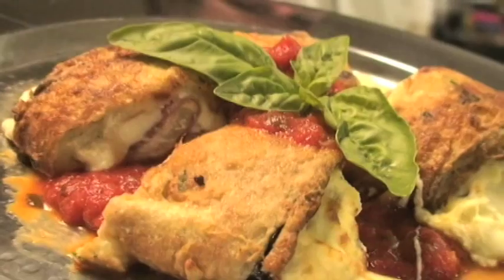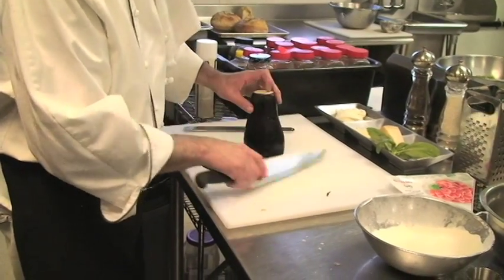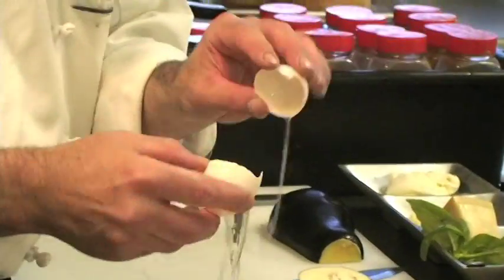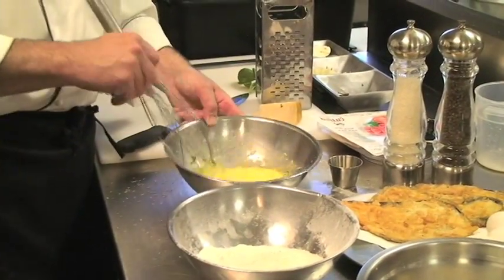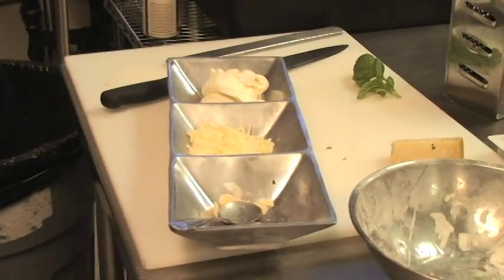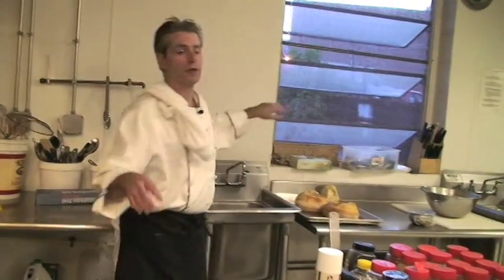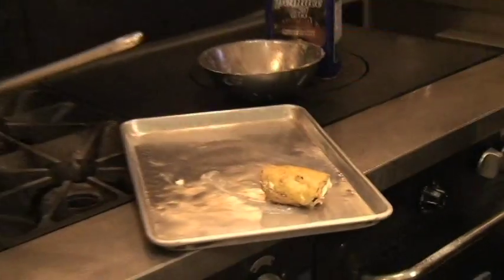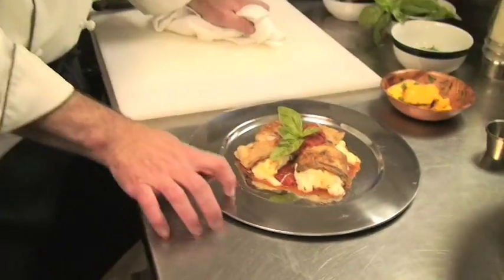Chef Ron's Eggplant Rollatini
The Executive Chef's la Alta Cucina Video Recipe Series:
 Episode 1-A,    EGGPLANT ROLLATINI
RECIPE
1 Large Fresh Eggplant
1 cup whole milk
1 pinch fresh ground nutmeg
4 Jumbo Fresh Eggs (on 1 egg- separate yolk from white)
1 cup flour
1/4 pound or 1 cup grated best available Parm or Romano
1 cup Ricotta
1/2 cup shredded Mozzarella
3 or 4 Basil Tops
Salt & Pepper (taste)
1/2 cup Olive Oil (use the "pure" or other low-grade blend with a higher smoke-point than X-V)
2-3 ounces fine Parma Prosciutto- VERY thin sliced
2 cups Marinara Sauce (See Web Site for Recipe)
In a large bowl, grate nutmeg into Milk, add a pinch salt
Slice 4-6 slices lengthwise from Eggplant- 1/8-1/4 inch thick
immerse slices through milk, cover & rest for 20 minutes
Prepare en glace mis en place- separate bowls of flour & a bowl of 3 eggs PLUS 1 egg white mixed with 1/4 cup fine-grated Parm-Romano, a chiffanade basil top, salt & pepper
remove Eggplant Cutlets from Milk, shaking off excess
dredge through flour, shake off excess
Immerse in egg batter, until all are covered with egg
Put a large skillet on the fire (med-high) add the Oil- Pan Fry Cutlets (350 F Oil) for 30-60 seconds, each side, until Light Golden brown
drain On Paper towels, Pat Dry Cutlets when done
Mix 1 cup ricotta, 1/2 Cup Mozzarella & Remaining Parm-Romano with 1 Basil-Top Chiffanade, 1 egg yolk, Salt & pepper
Spread Cheeses Mix over Cutlet, skinny side to Fat side, leave 1/2 inch bare at fat end
Gently Roll Skinny to Fat, evening out the cheeses through your roll
bake on a sheet pan (lightly oiled) for 15-20 minutes at 400F, till cheese ebb from sides, and eggplant color is a perfect gold
Serve sliced in half (slightly on bias) on a sauced plate, Garnish with Basil top
YIELD 4-6 Rollers (Depending on cutlet size)

FOR APPETIZER PINWHEELS:
Allow to cool for 5-7 minutes.  Stab through 4 or 5 long "Frill-Picks" or small skewers.  Slice Between the Picks.  Should Yield 4 or  5 pinwheels per Roller.  Serve with a dip of warm Salsa Marinara

This Classic Umbrian Dish can be served as an entree or sliced into pinwheels, as a festive appetizer. Fairly easy to prepare, Eggplant Rollatini can be prepared in less than 30 minutes!  Includes link to printable recipe, and other Chef Ron creations.  Watch as Chef Ron demonstrates step by step cooking instructions. Omit the prosciutto to enjoy a vegetarian treat!